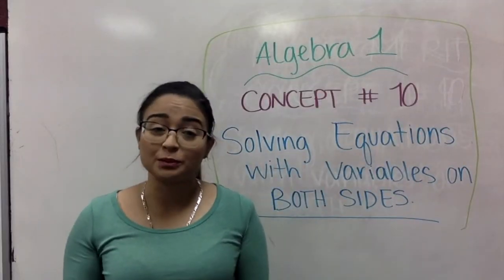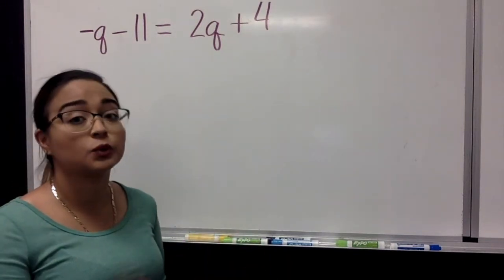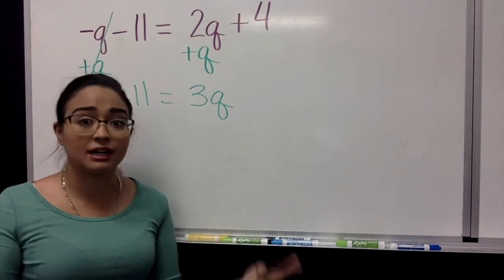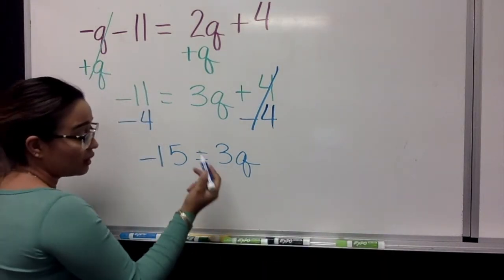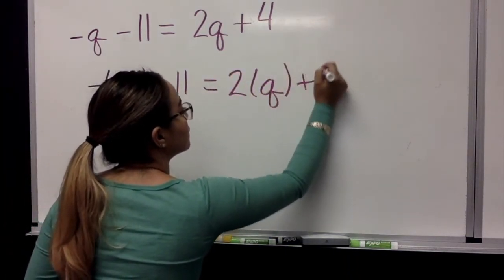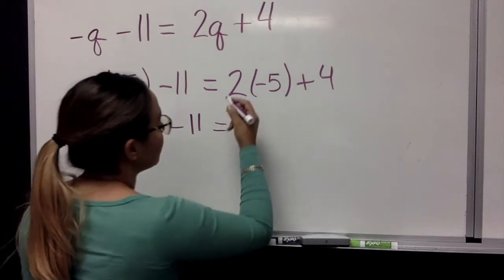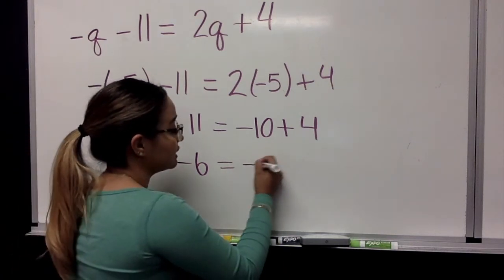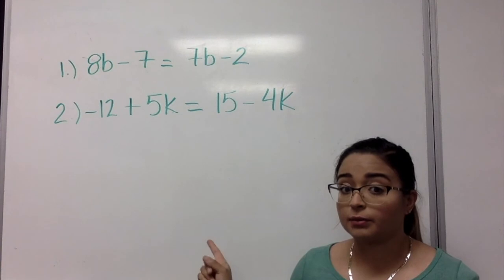Algebra 1 - Day 12 - 09/11/2020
Concept #10 - Solving Equations with Variables on Both Sides